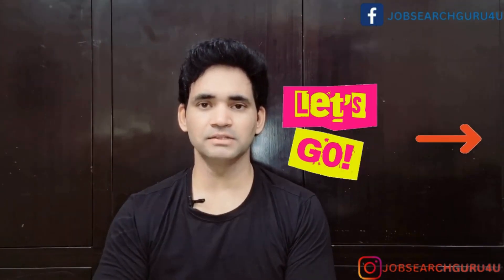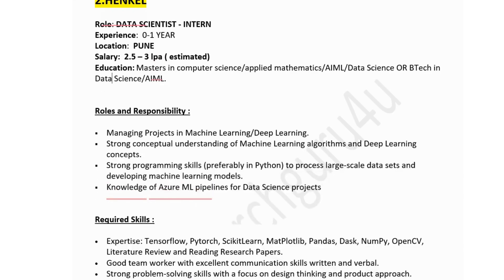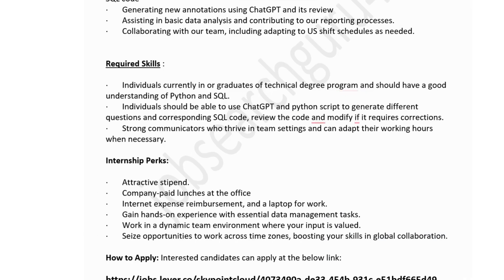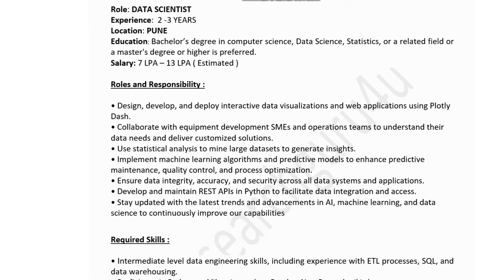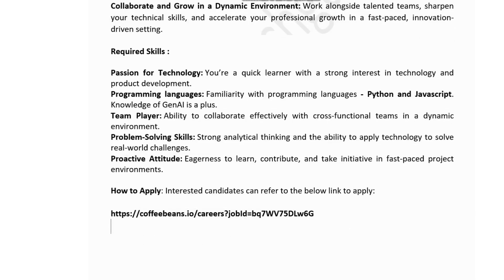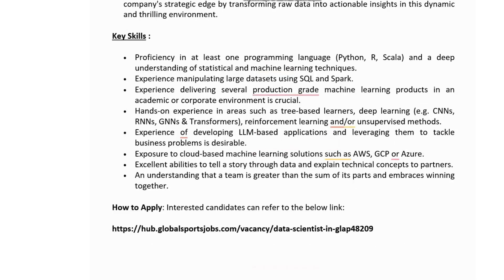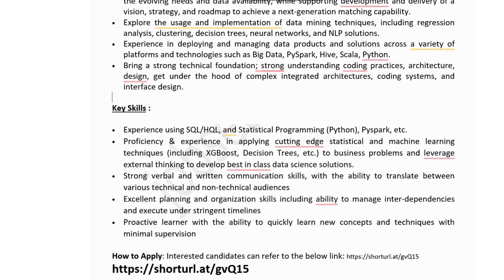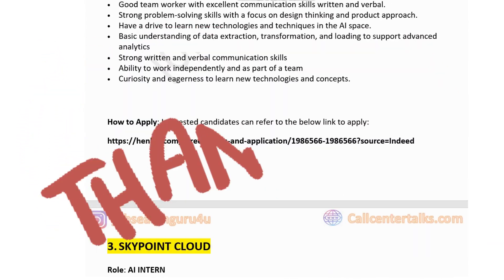Data Science Jobs for Freshers | Data Scientist Jobs in India | Data Science Jobs 2024 | WFH Jobs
🔥 Data Science Jobs for Freshers  | Data Scientist Jobs in India | Data Science Jobs in 2024 🔥

Check the below link to read a comprehensive guide on Data Analyst Roadmap 2024 :

If jobs are helpful, please .

data science jobs 2024
data scientist,data,data analytics
how to become a data scientist,
how to become data scientist,
how become data scientist